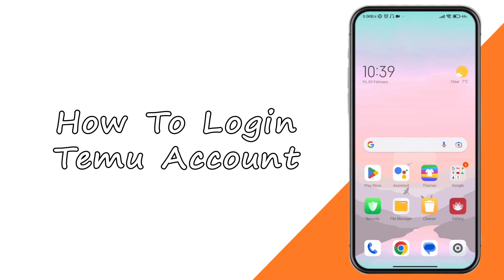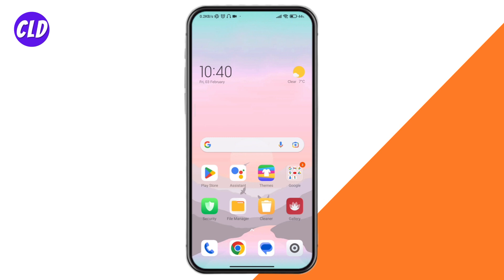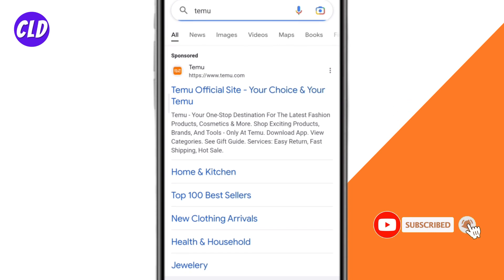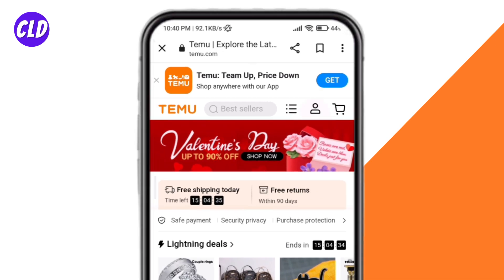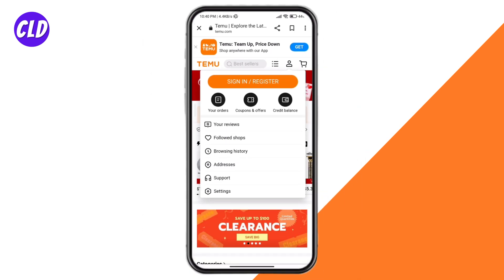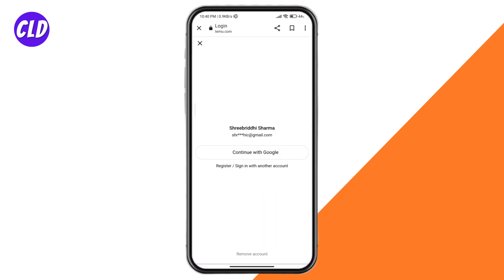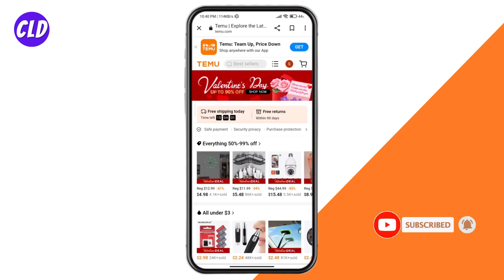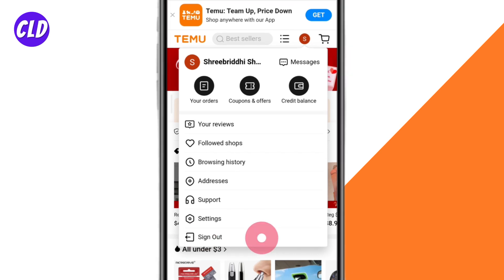How To Login To Temu Account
Are you looking for a tutorial on how to log in to your Temu account? You've come to the right place! Whether you want to access your account through the app or browser, this video will guide you through the process step by step.

In this video, you'll learn how to log in to your Temu account using your existing credentials. You'll also discover how to sign out of your account once you're finished using the platform. Plus, you'll get to see a few helpful tips and tricks along the way.

We understand that sometimes logging in to an account can be confusing, especially if you're new to the platform. That's why we've created this step-by-step guide to make the process as straightforward as possible.

So, whether you're logging in to practice your language skills or to check on your progress, this video has got you covered. Follow along with our instructions and you'll be signed in to your Temu account in no time.

00:00 How To Login To Temu Account
00:09 Open Temu App or Go To
00:24 Login To Temu Account